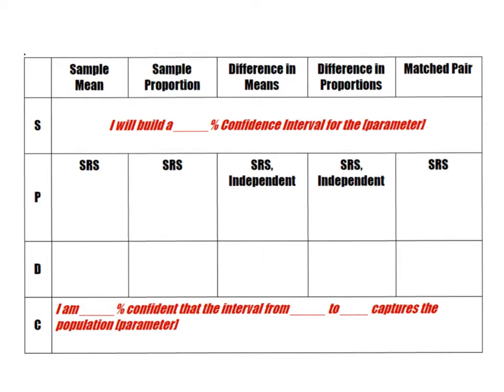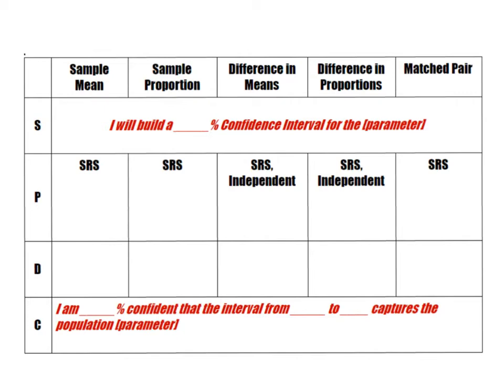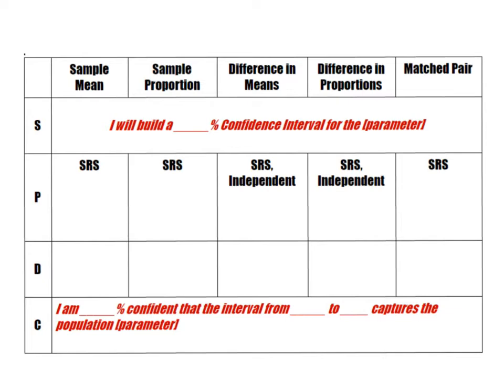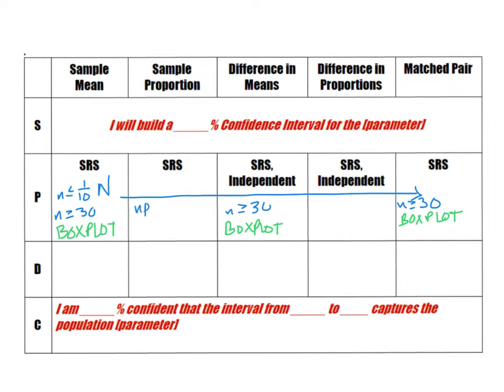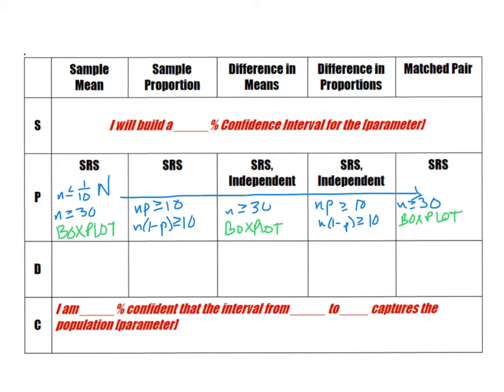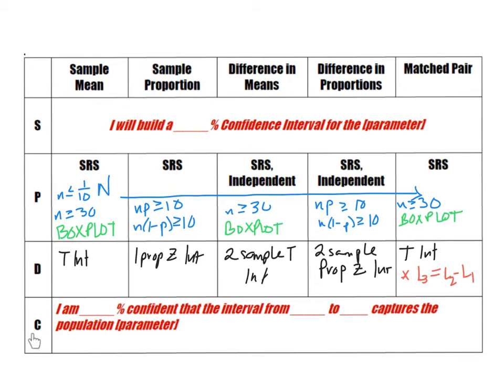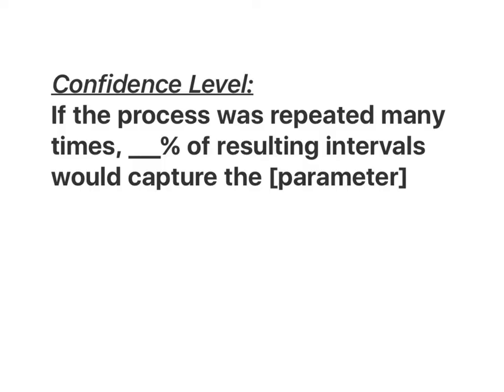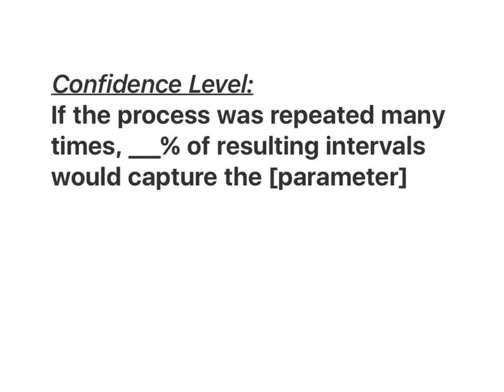AP Statistics Exam Review: Confidence Intervals, Level